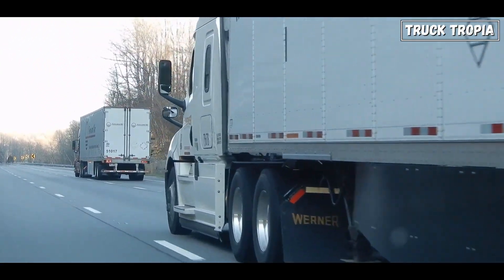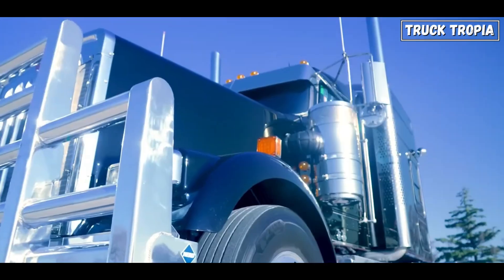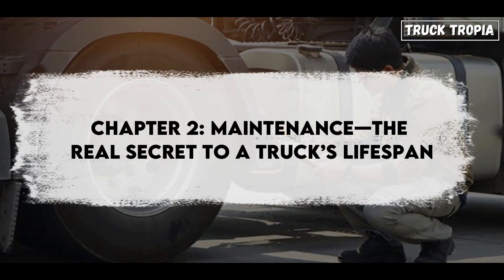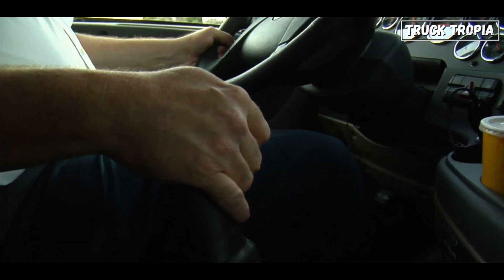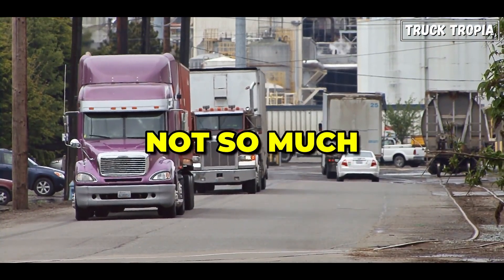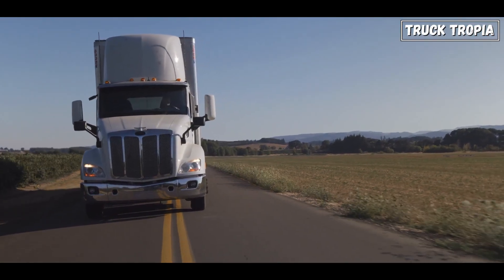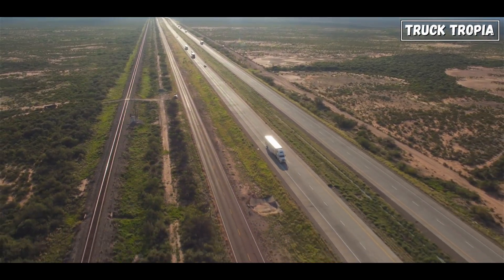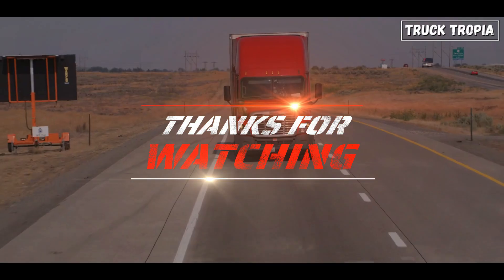How Some Truck Engines Last Over 1 Million Mile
Why Some Trucks Last a Million Miles (And Others Don’t)

What if I told you that some trucks are built to last a million miles, while others barely make it past 100,000? What separates the legends of the road from the ones that break down before they even get a chance to prove themselves? It’s not just luck. There are key factors—some obvious, some surprising—that determine whether a truck will keep running strong for decades or end up in the scrapyard way too soon.

Let’s start with one of the biggest factors—how the truck is built in the first place.

00:00 start
00:33 Reason 1
02:21 Reason 2
04:04 Reason 3
05:35 Reason 4
06:47  CAN A TRUCK LAST FOREVER?

▬▬▬ End  ▬▬▬
Hope you liked this video with Why Some Trucks Last a Million Miles (And Others Don’t)